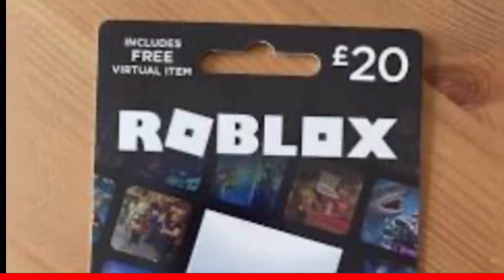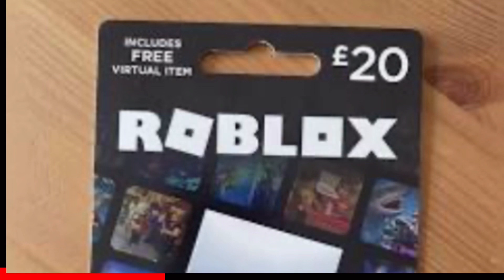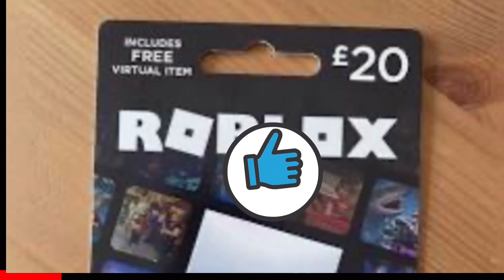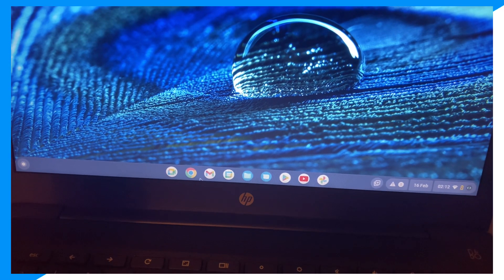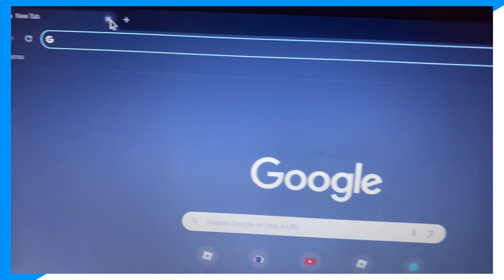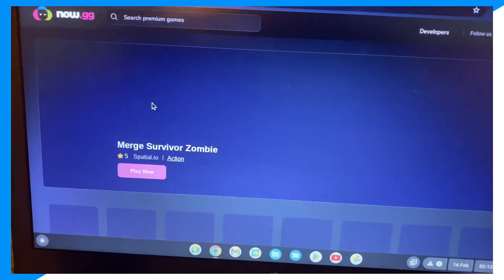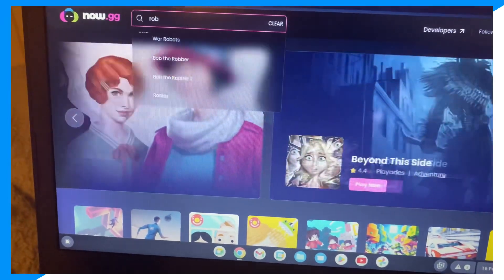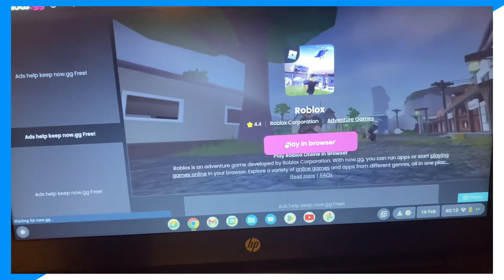how to play roblox on windows 7 2024 (how to play roblox on windows 7)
how to play roblox on windows 7

In this video I will show you how how to fix your windows 7 system is too outdated roblox and also how to download roblox on laptop also how to install roblox on laptop so watch till the end